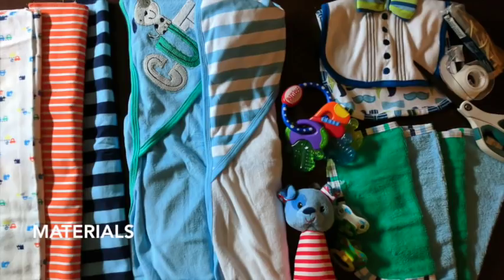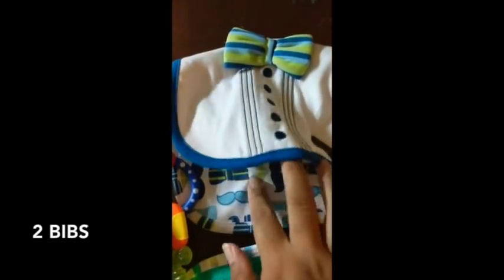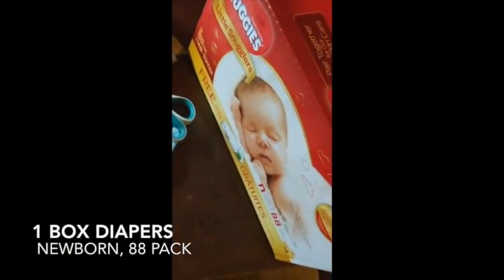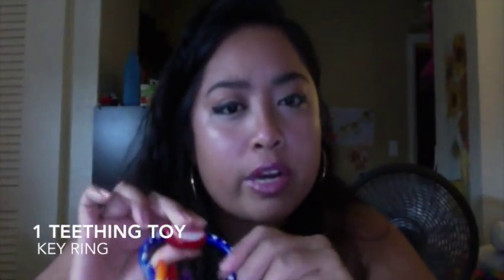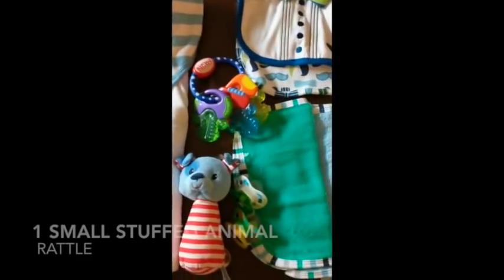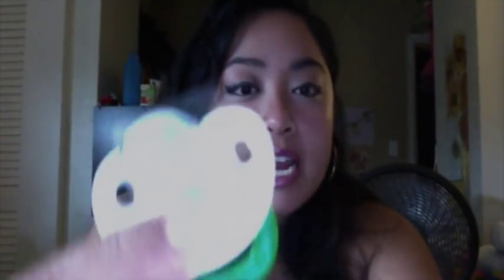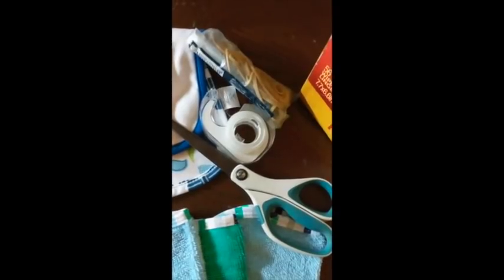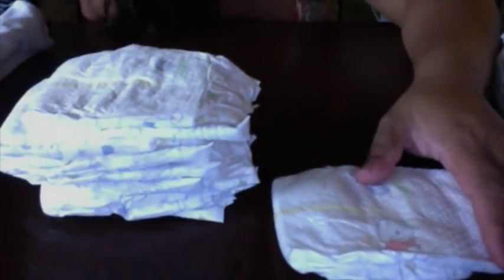Tutorial: How to Make a Diapercake Jeep!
for content on DIY and craft tutorials!

all sound effects used from iMovie
Recorded using Google Pixel and MacBook Pro cameras
Logo created by Keahi Kreations

This channel is created for a course:
University of Hawaii - West Oahu
CM320D - Topics in Online Video
Fall 2017